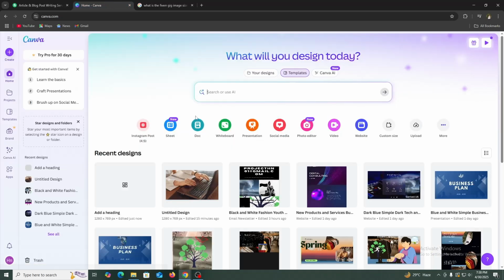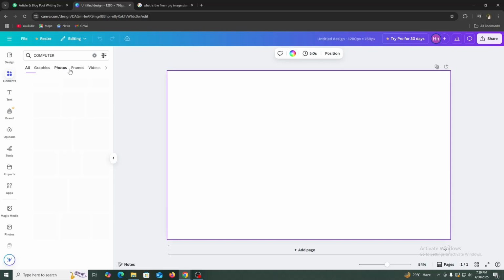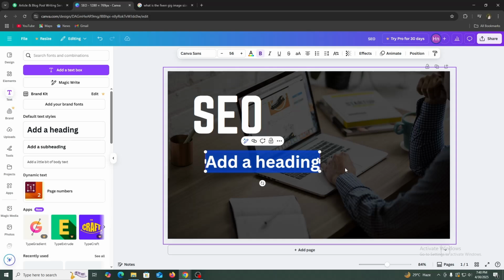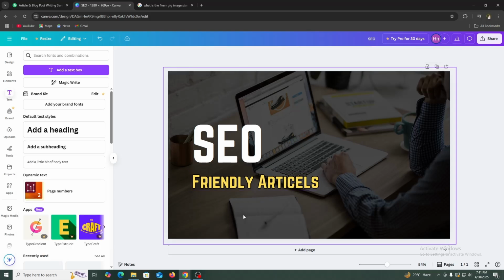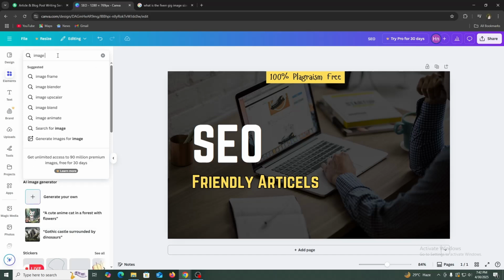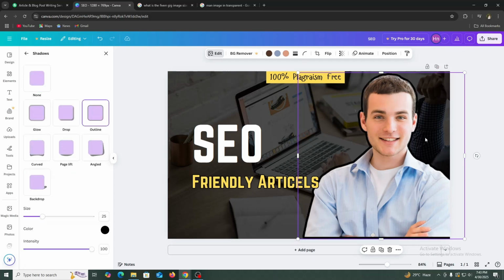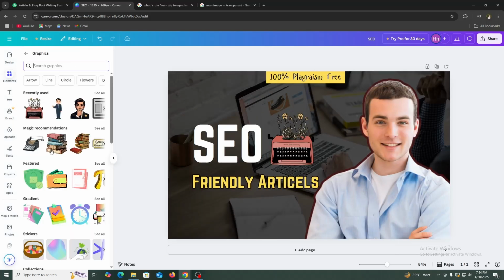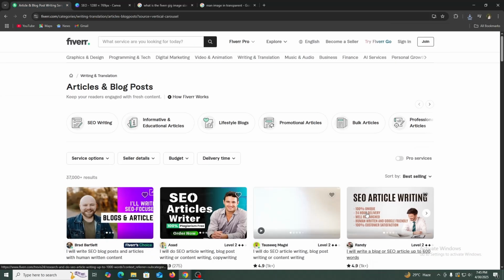How To Create Fiverr Gig On Canva - 2025 | Attractive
In this video, you'll learn how to create a stunning Fiverr gig using Canva! We'll walk you through the entire process, from designing your gig image to optimizing it for maximum visibility and sales. Whether you're a freelancer just starting or looking to improve your gig presentation, this tutorial has everything you need.